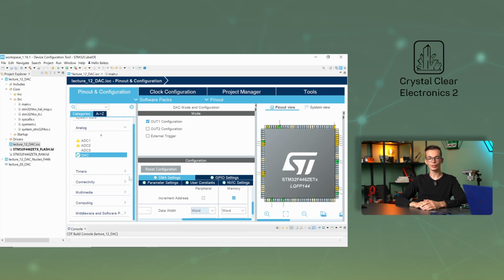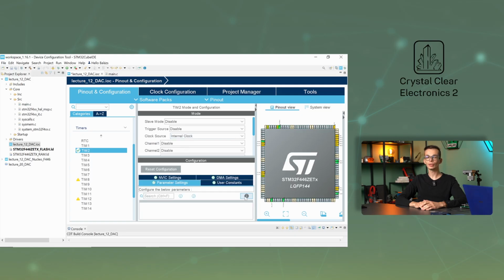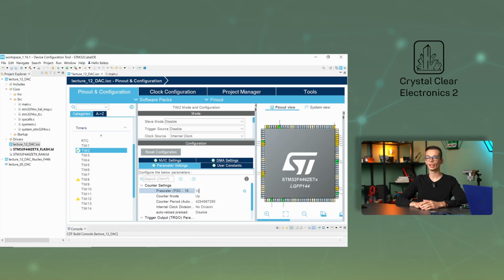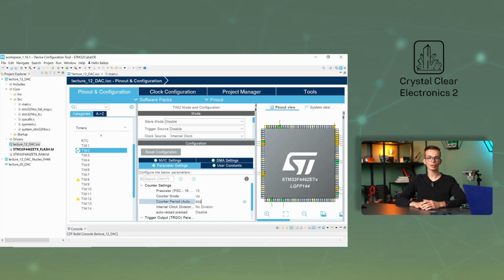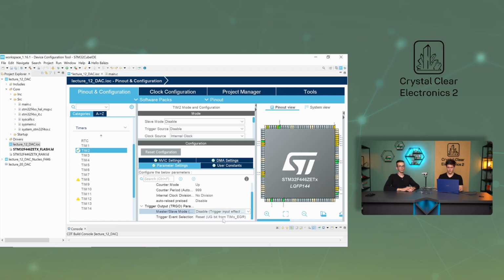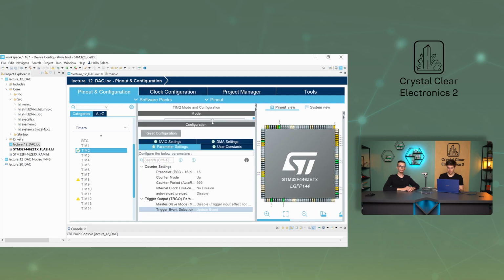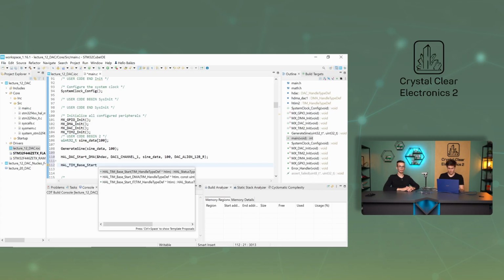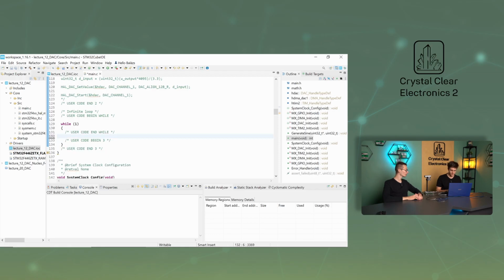12/04 – D-A Conversion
00:00 - Intro
01:03 - Task: Generate a sine wave with DMA
06:33 - Running the program
07:27 - Outro